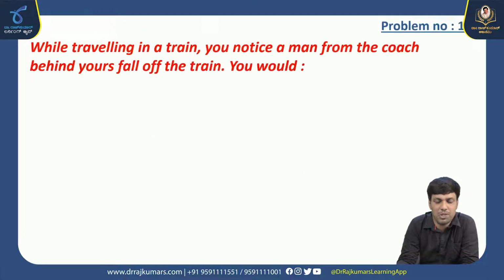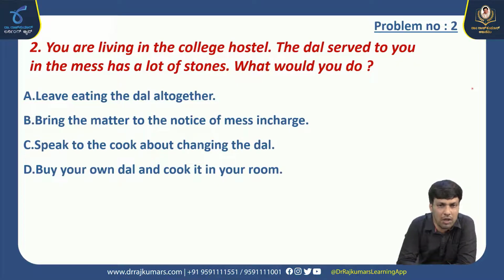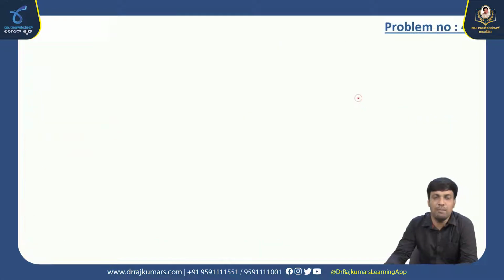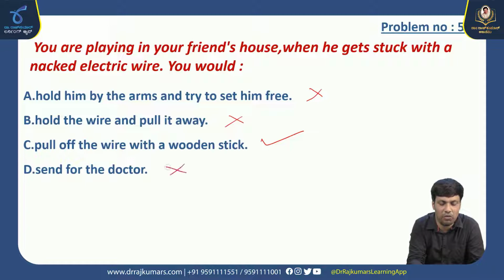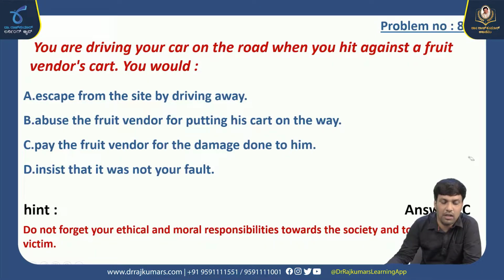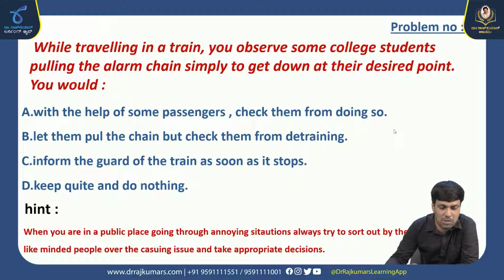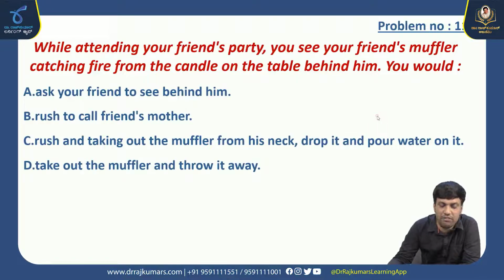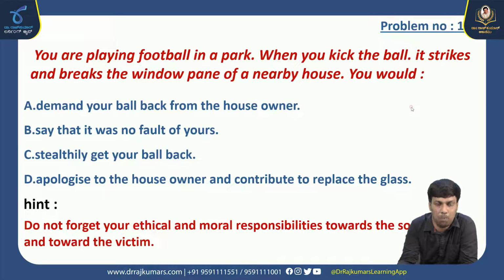AGNEEPATH - REASONING 11 Situation Reaction Test